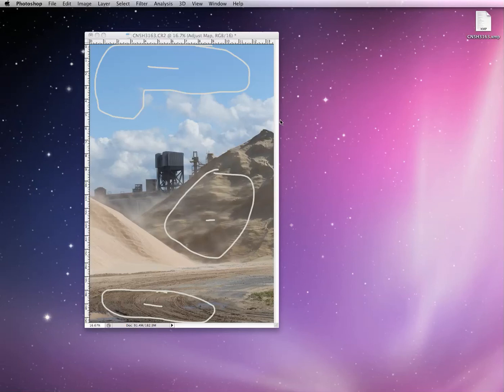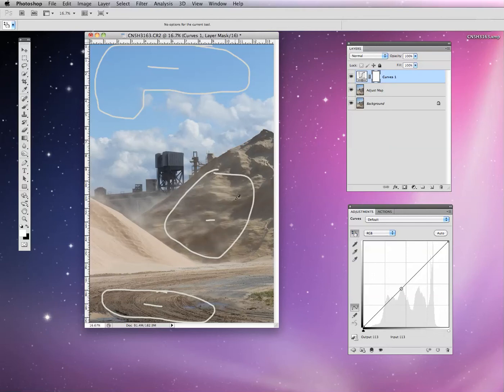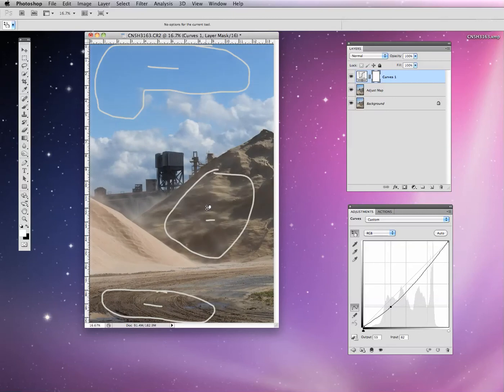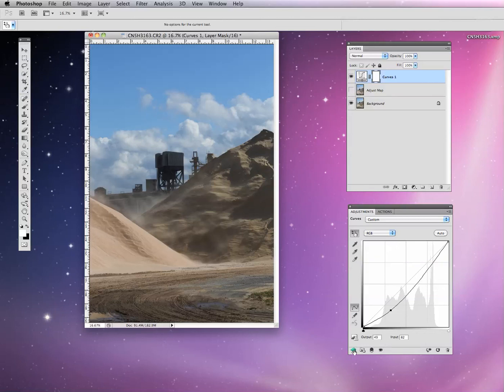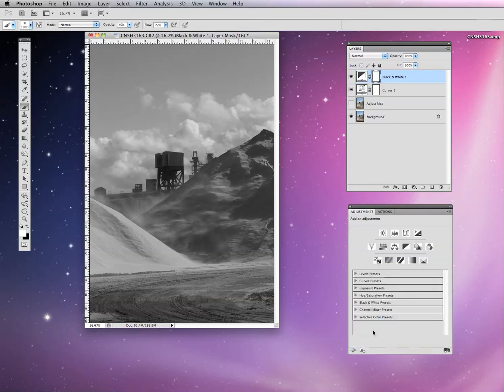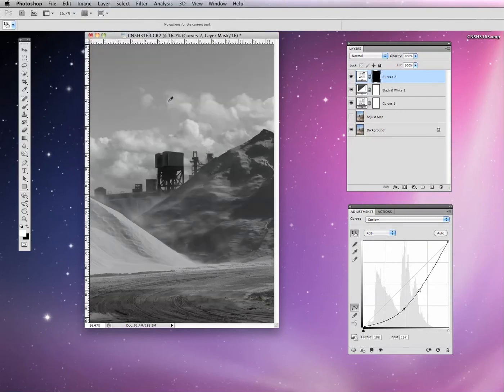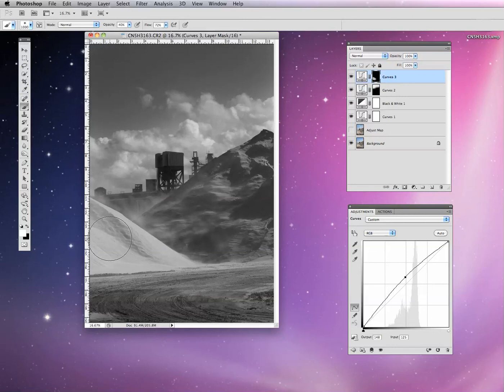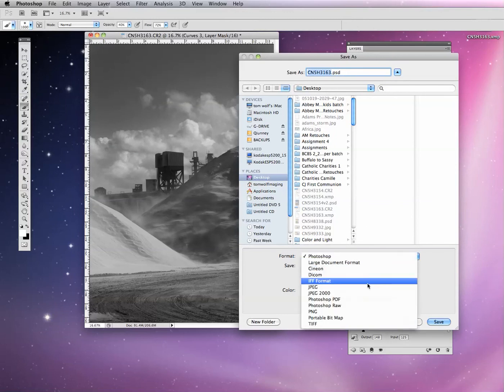Targeting Specific Tones in Curves